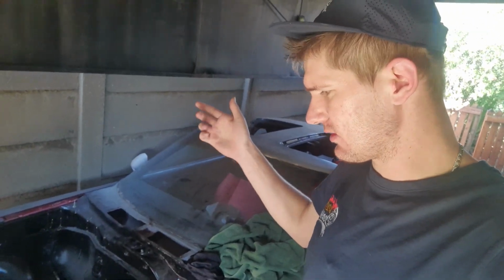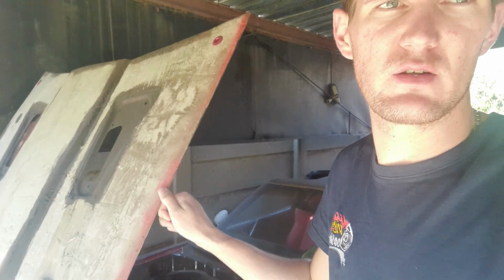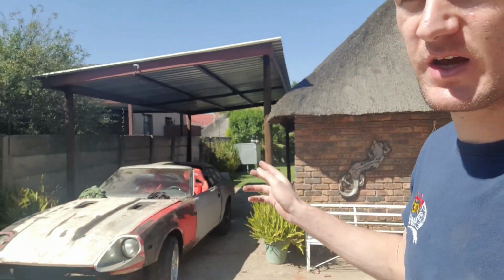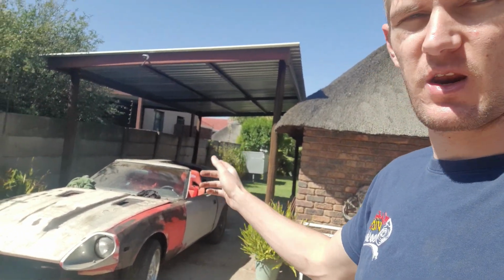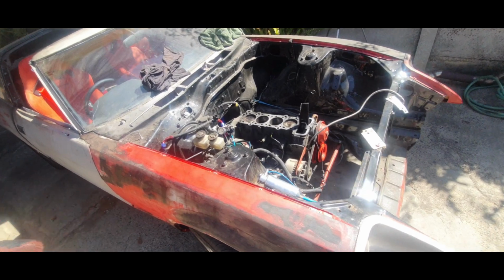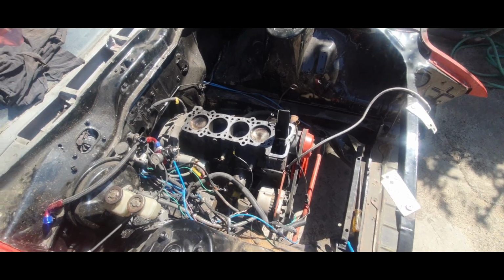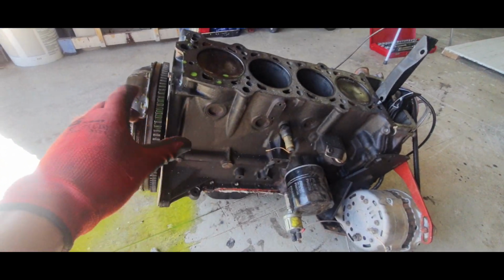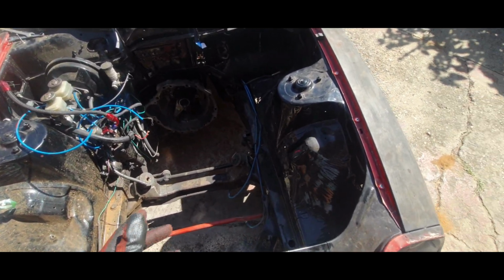Removing my FJ20ET out of my Datsun/Nissan 280ZX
As you know by not we did Damage my FJ20ET that is in my Nissan 280zx, So now it is officially time to remove the engine so that we can start Diagnosing what the damage is to the engine and what it will cost to fix it so that we can put it back and drive it again